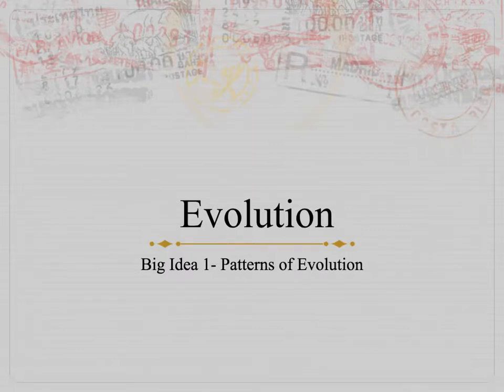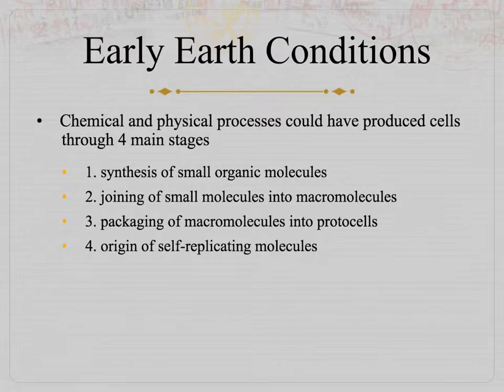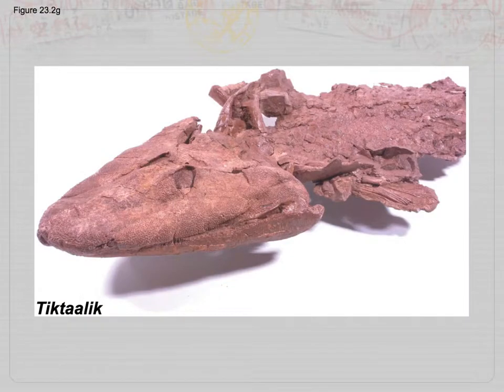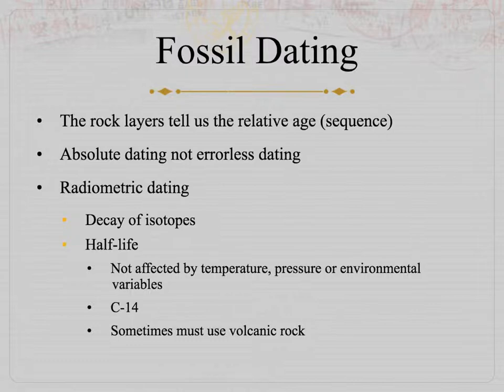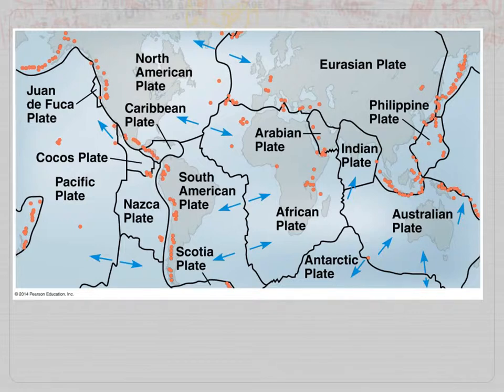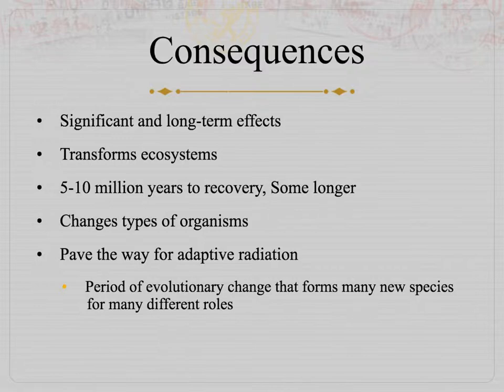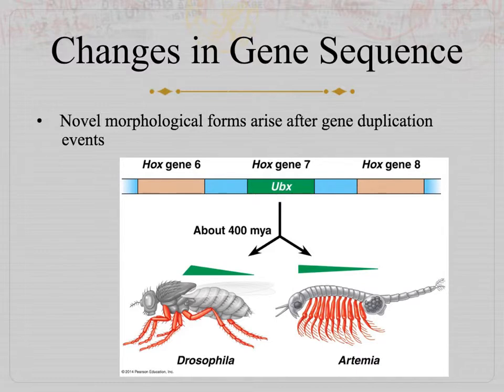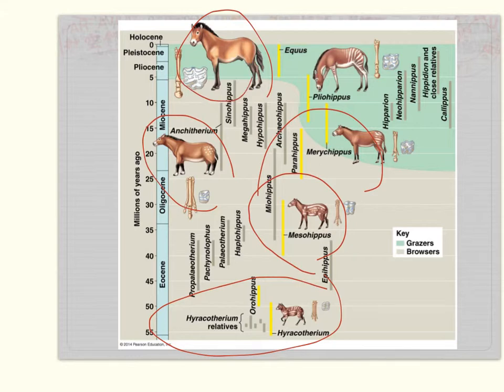AP Biology Evolution 7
History of life on earth